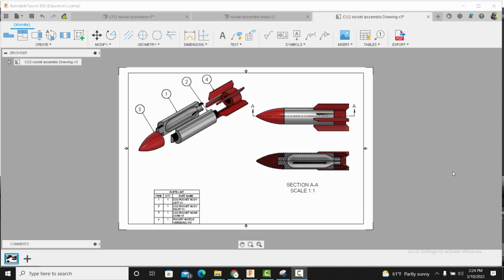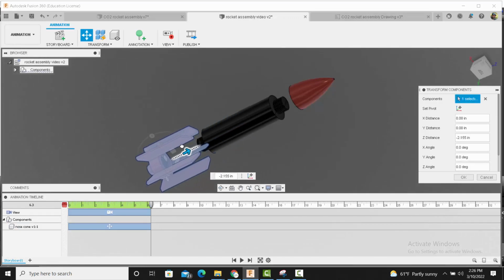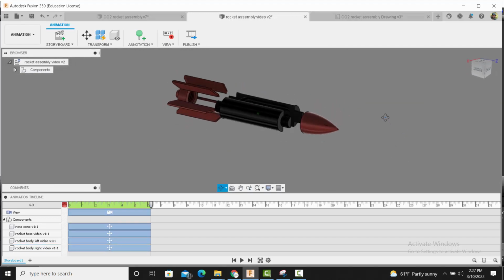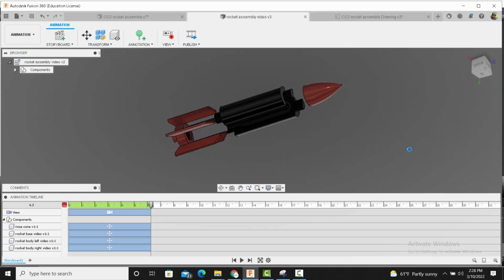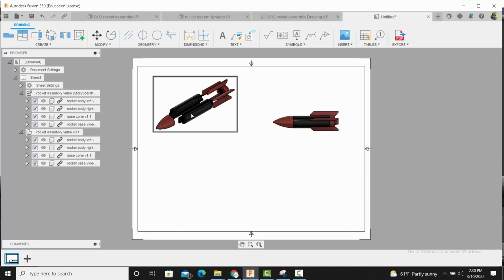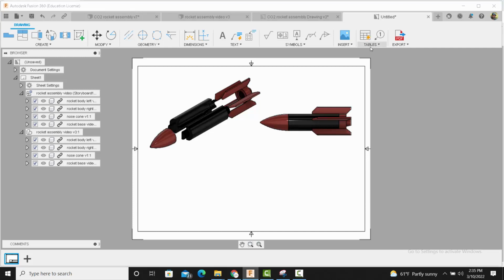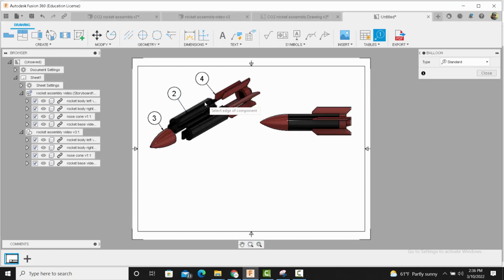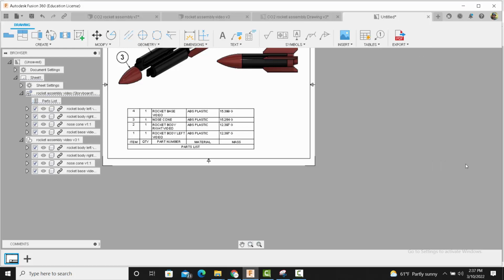Using Fusion 360 to Create an Exploded View of the CO2 Rocket